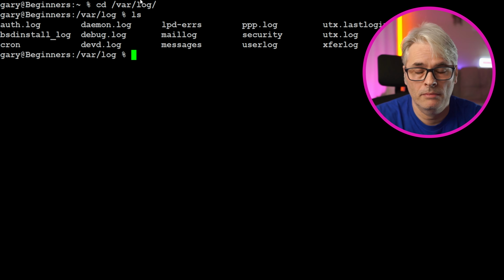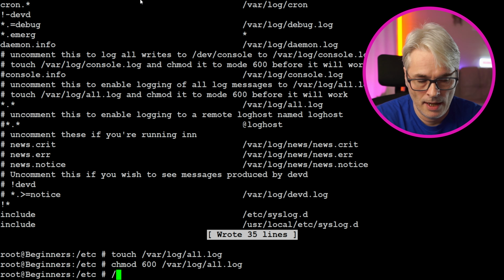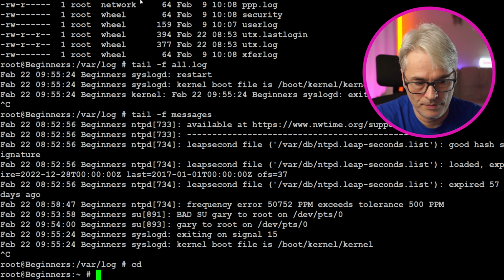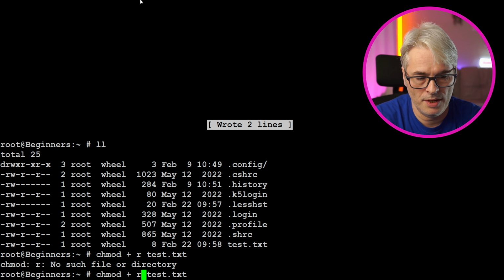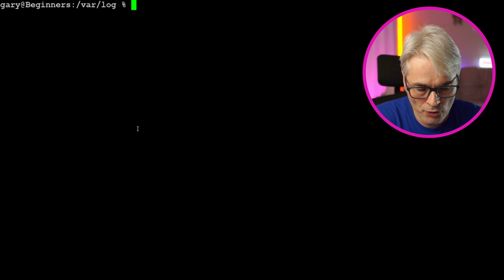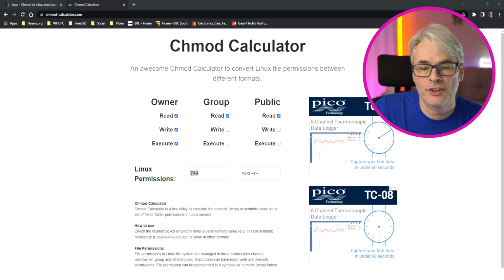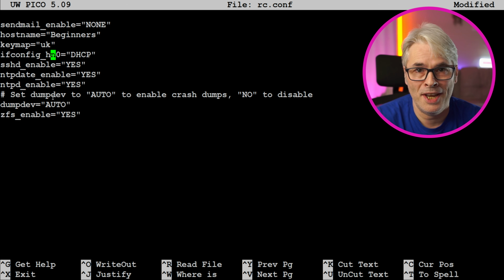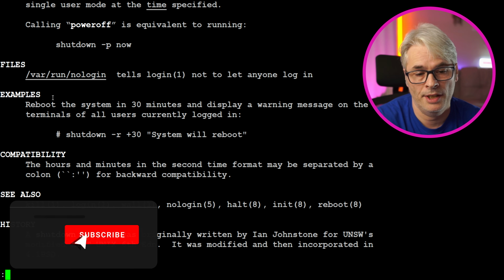Unlock the Secrets of FreeBSD - Level 102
How to get started with FreeBSD. The second installment of how to learn FreeBSD.

This will be a series of videos where hopefully we all learn together.

FOSS
FreeBSD Handbook
FreeBSD Networking
FreeBSD PKG